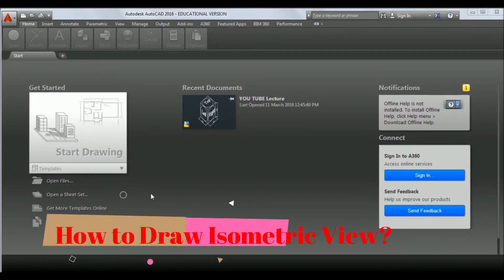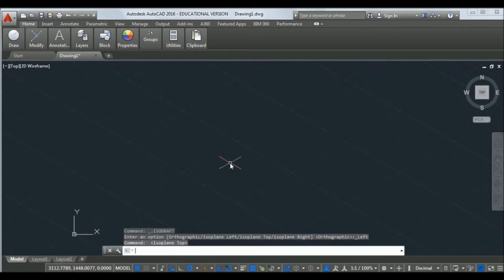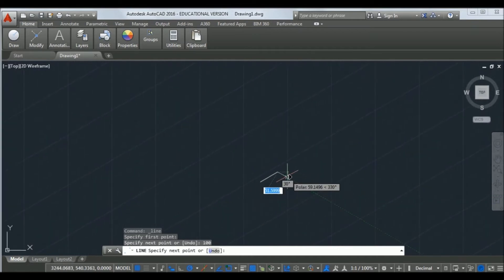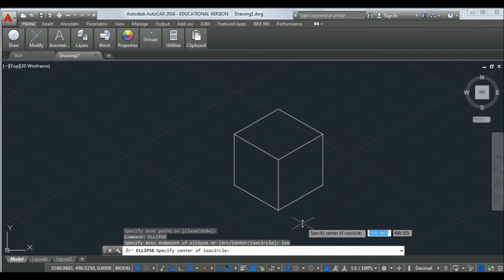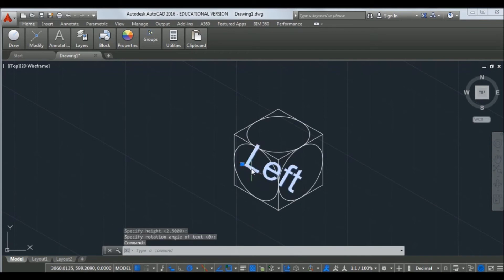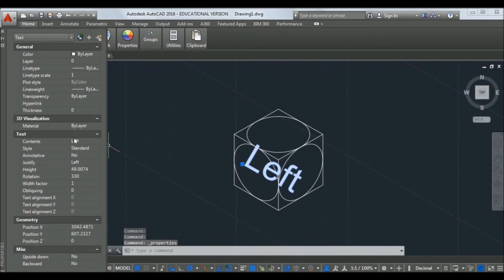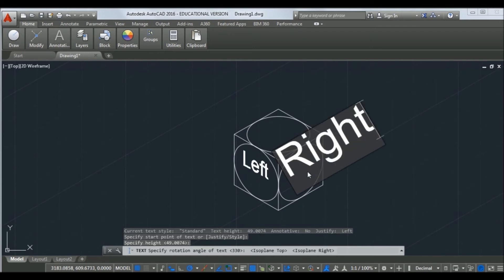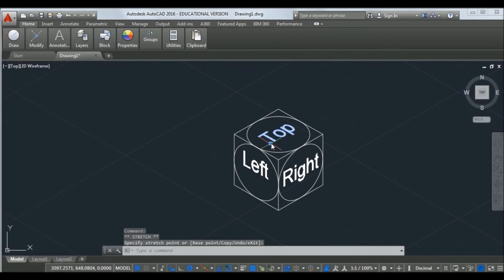How to Draw ISOCIRCLE in Isometric Views using Auto CAD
How to draw isometric View in AutoCAD